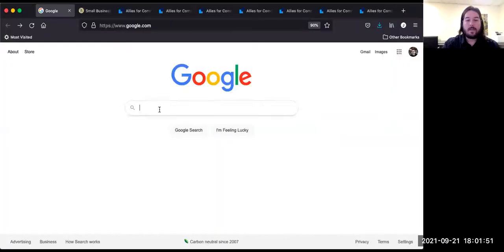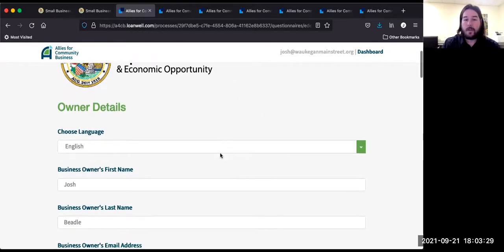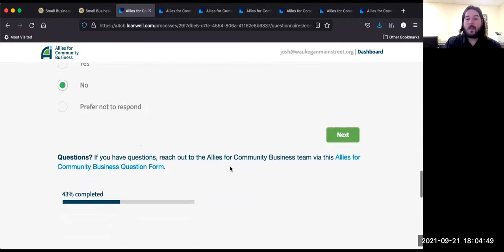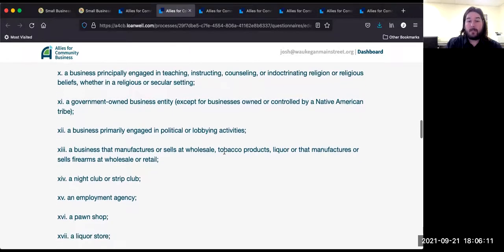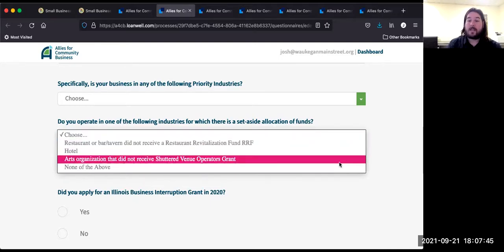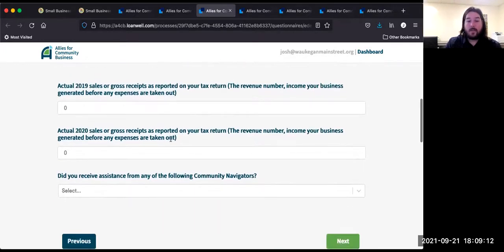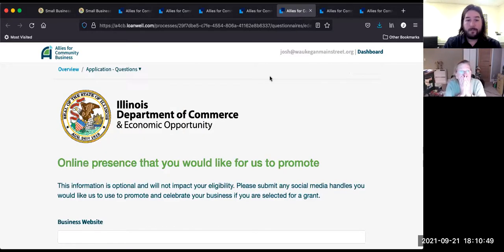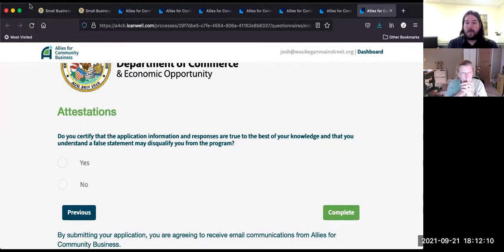Back to Business Grant Application Tutorial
Waukegan Main Street Executive Director Josh Beadle talks us through the application process for the Back to Business Grant provided by the State of Illinois Department of Commerce and Economic Opportunity.  If you are interested in applying for this grant let us help you make it happen.